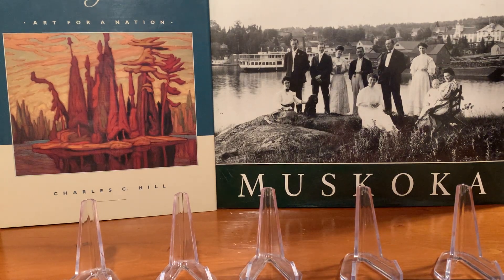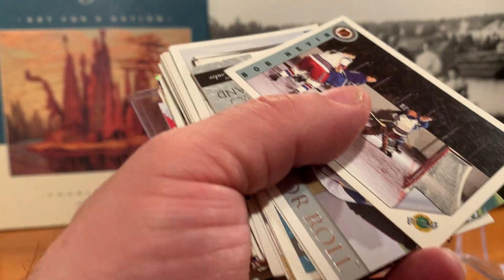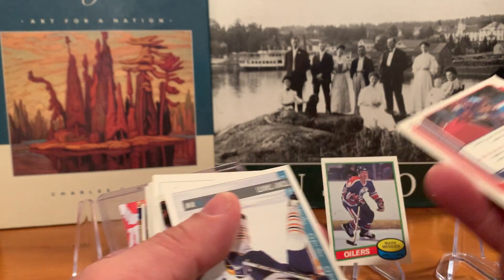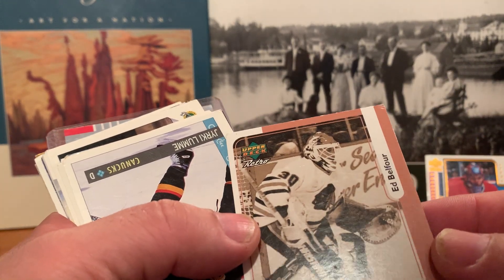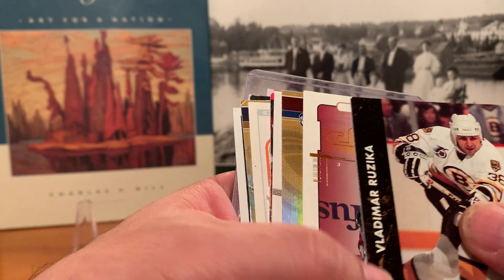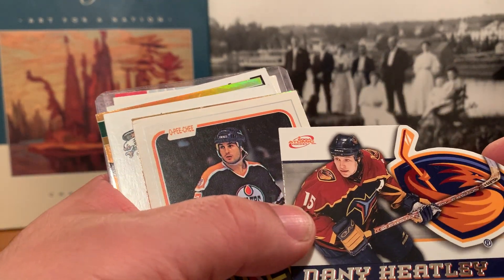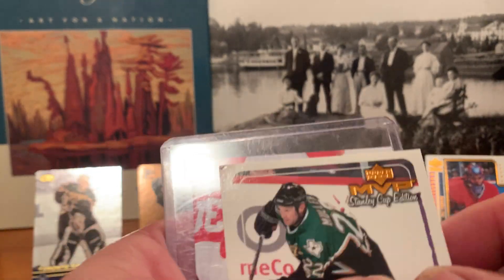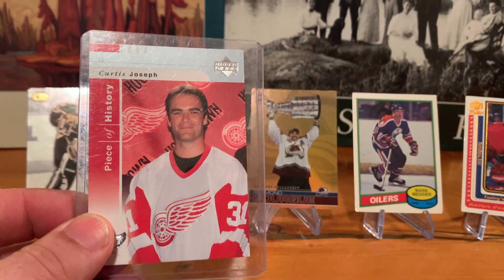Thrifting for Trash or Treasure - what did they put in that top loader?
Dipped into my stash of thrift store cards -found lots of hockey cards